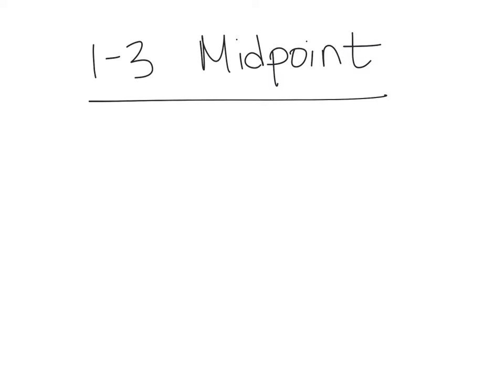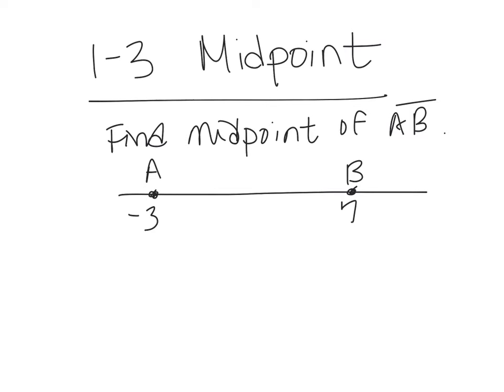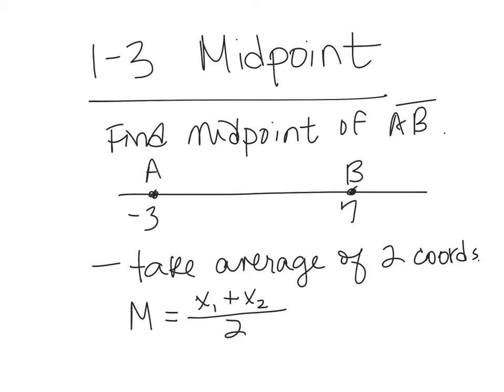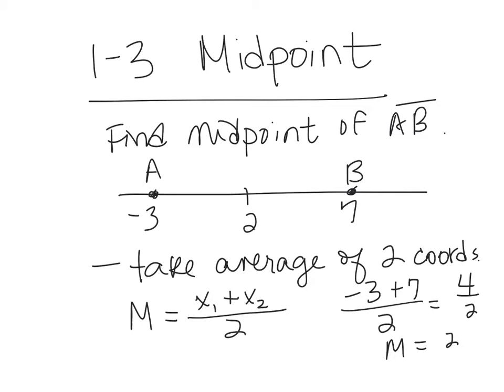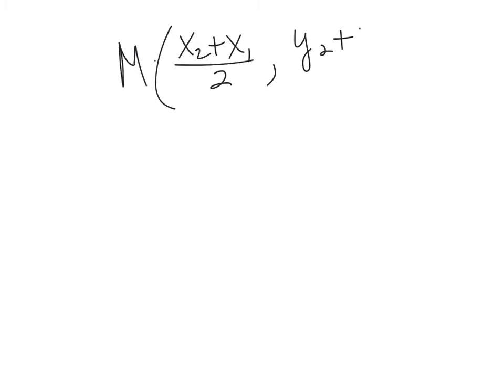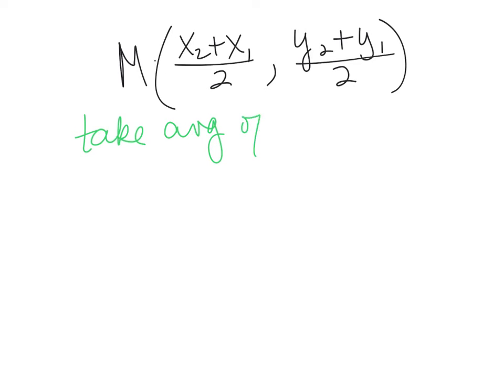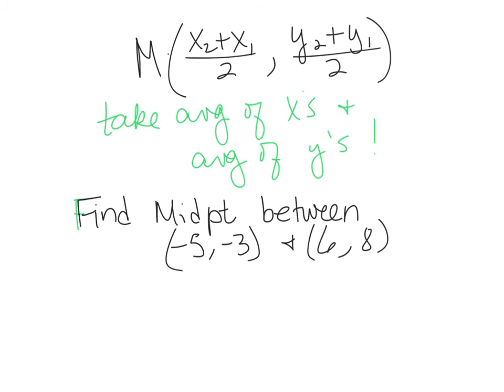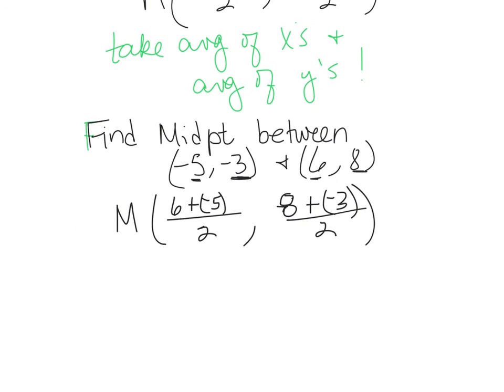1-3 Finding the Midpoints Notes (rev)